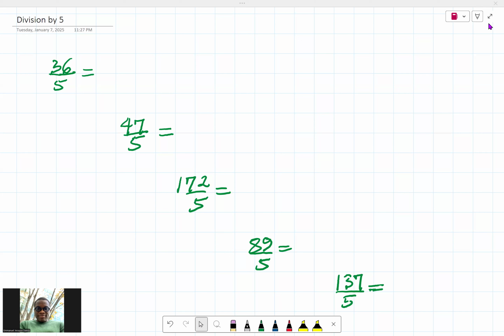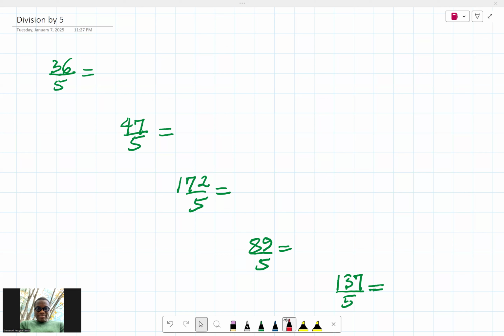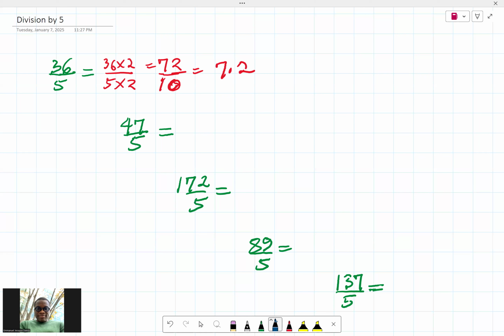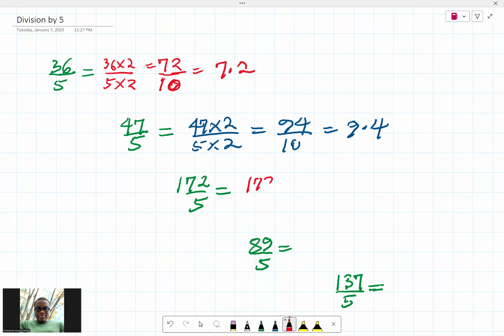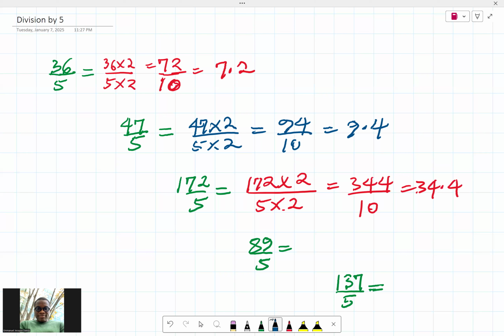16. Division by 5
In this video, we share a simple mental math trick for dividing any number by 5 quickly and accurately.

By multiplying the number by 2 and then dividing by 10, you can solve division problems involving 5 in no time.

This trick is perfect for anyone looking to improve their math speed and accuracy, whether you're in school or just want to impress your friends.

Tune in for easy-to-follow examples and practice tips.